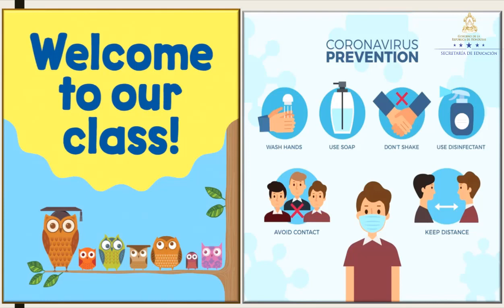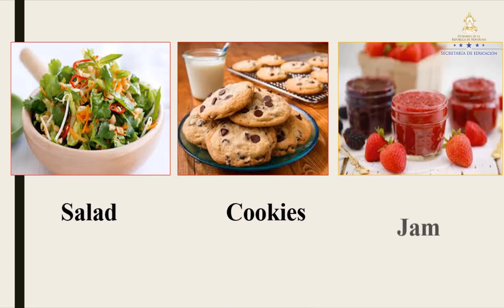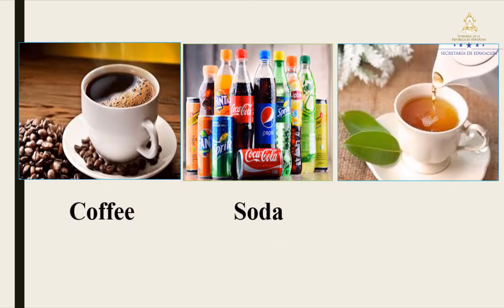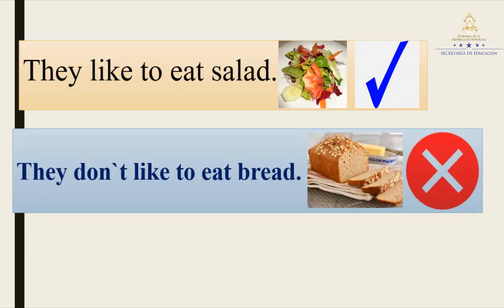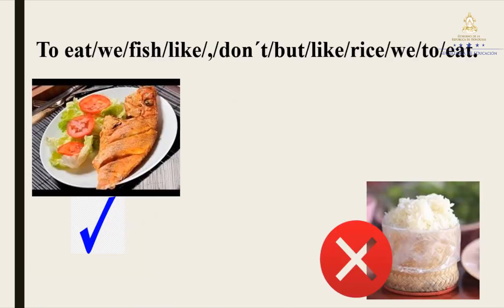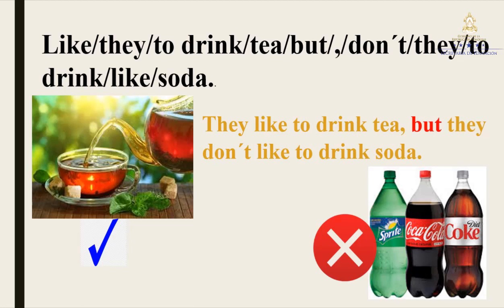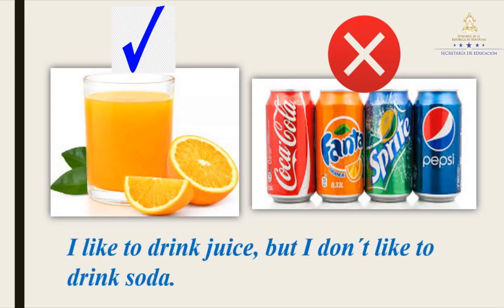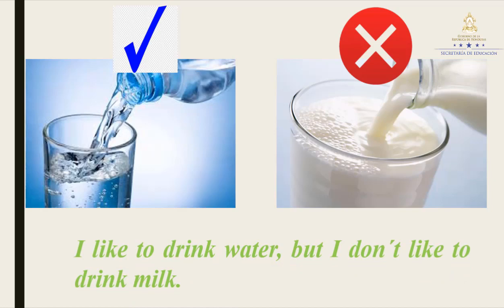Food and drinks – Octavo Grado - Inglés